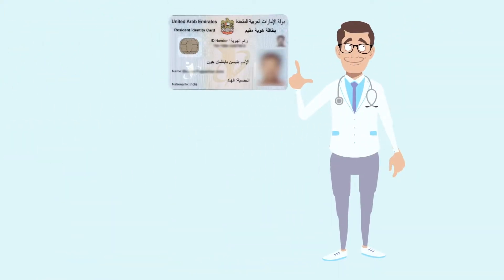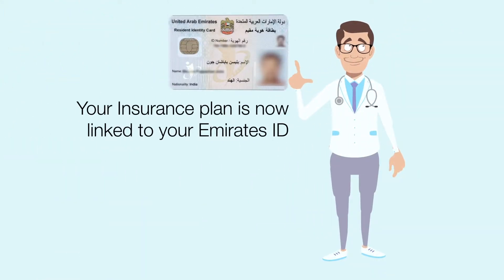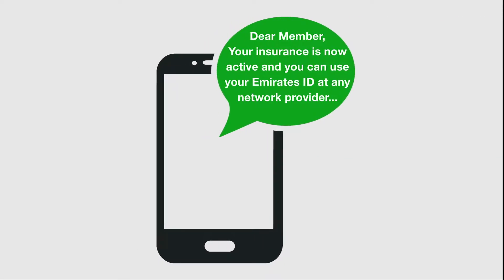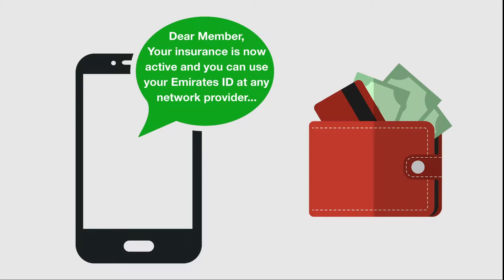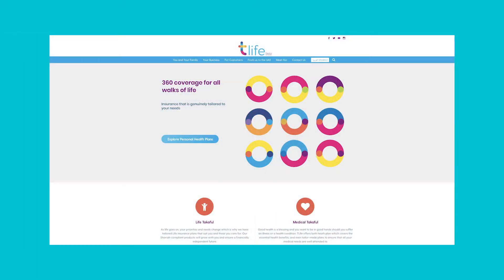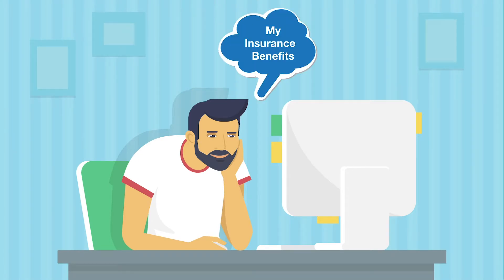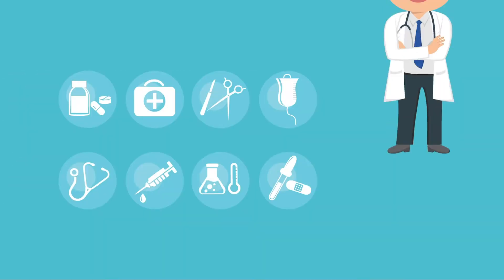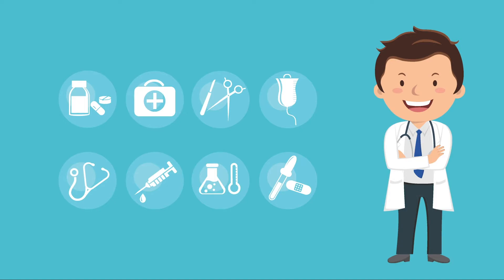Simple & Convenient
Your insurance plan is linked to your Emirates ID.. Check out this video

بسيط وسهل الإستخدام.. خطة التأمين الخاصة لديك مرتبطة بهوية الإمارات الخاصة بك .. اطلع على هذا الفيديو و على موقعنا